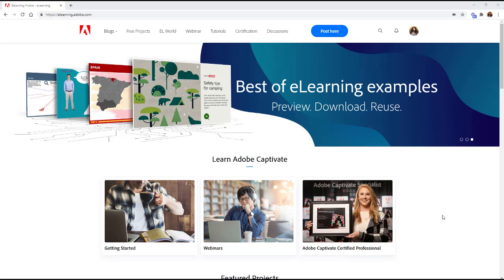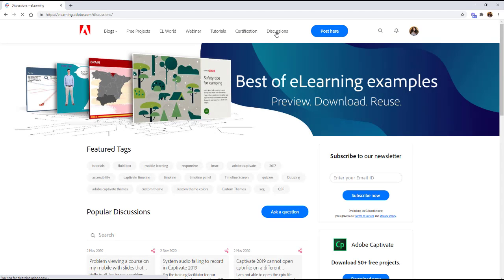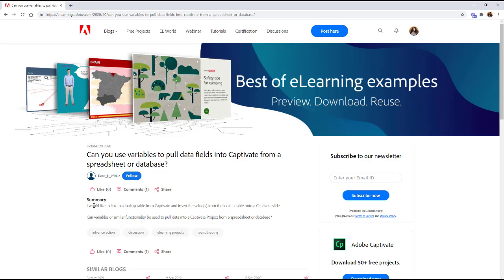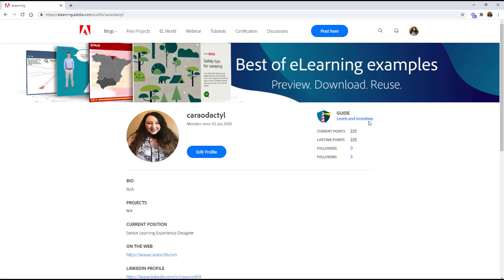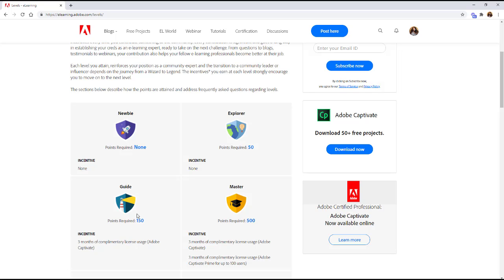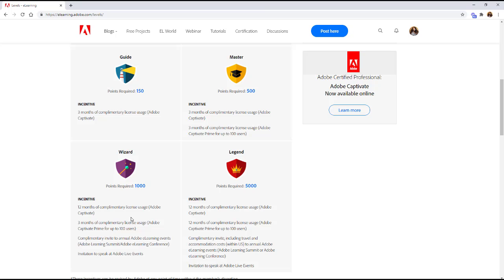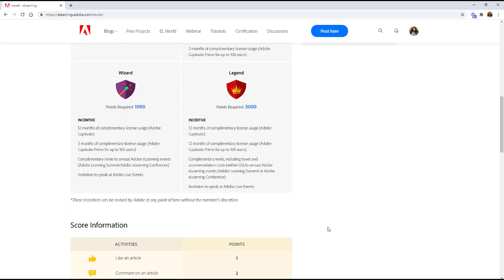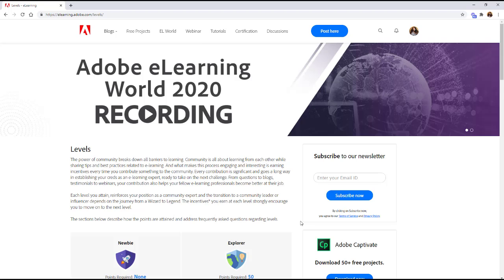How to get Adobe Captivate for free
We’re excited to announce this freebie! I’ll show you How To Get Adobe Captivate For Free. Yes, for nada! 🖌️✨
One hurdle many instructional designers face is the startup costs of expensive instructional design tools. What if I told you that you could get Adobe Captivate for free?
In this video I will show you how you can earn points to get a completely free license of Adobe Captivate.

Love to read? Check out my blog which includes lots of great instructional design tips.

What do instructional designers do? Instructional designers help create effective, engaging learning experiences.